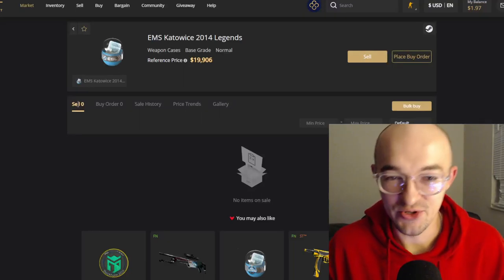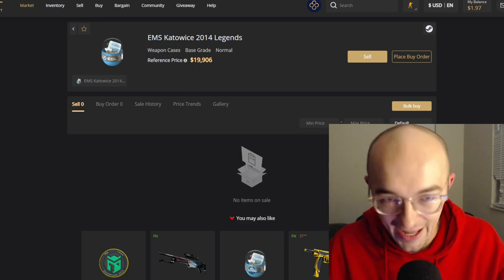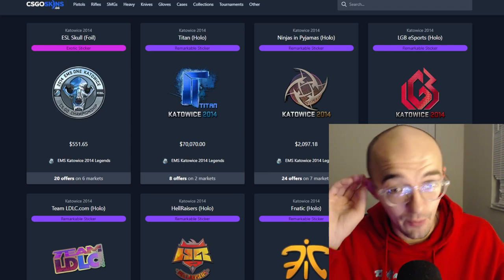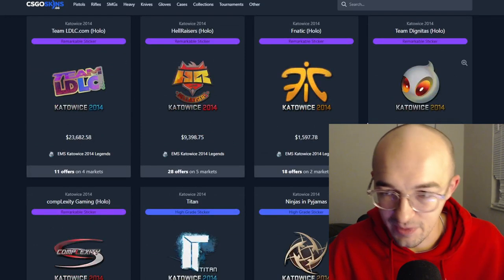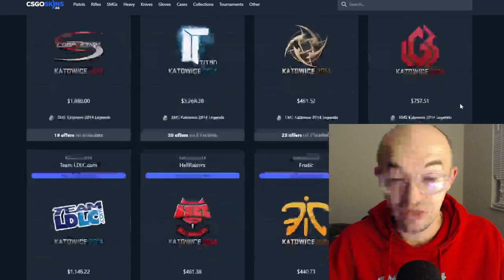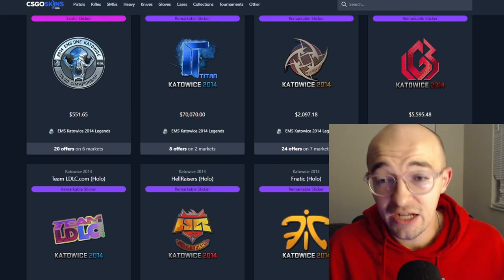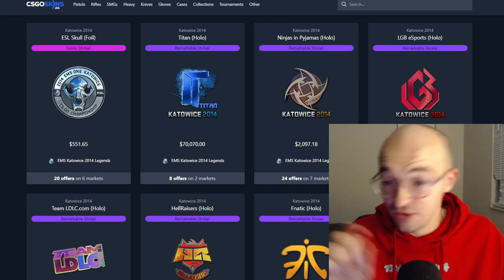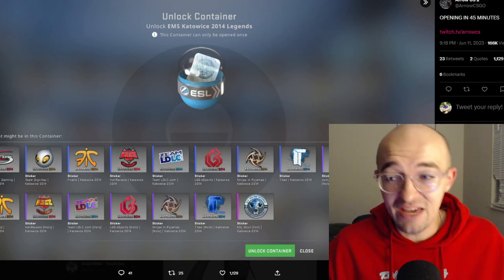this streamer just opened a $20,000 capsule...